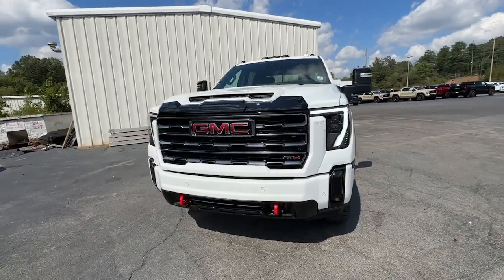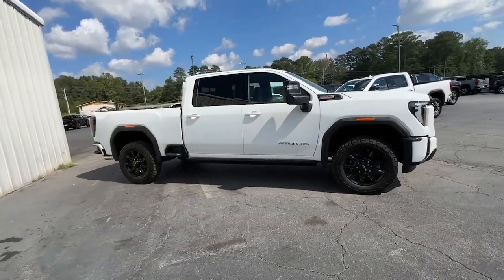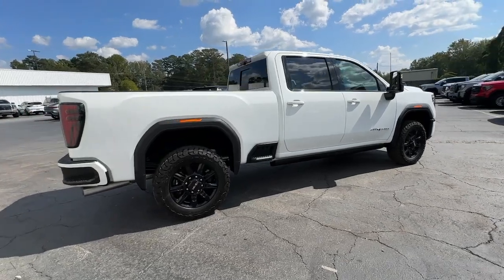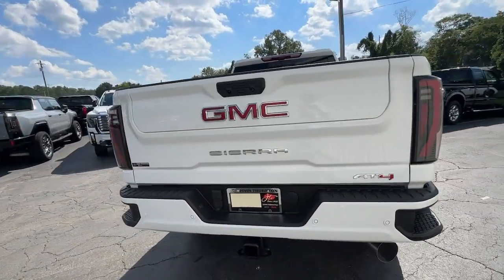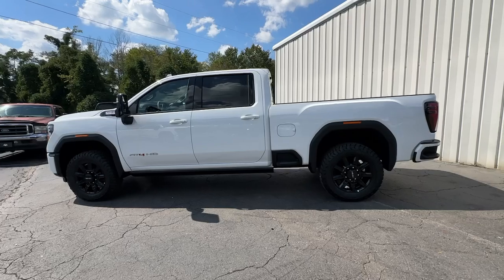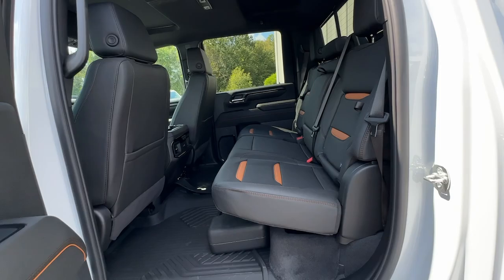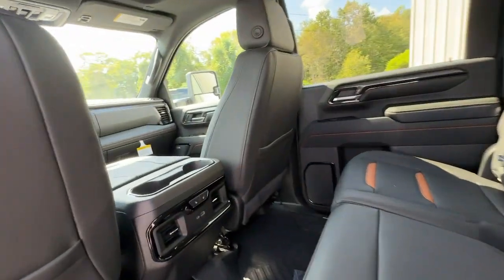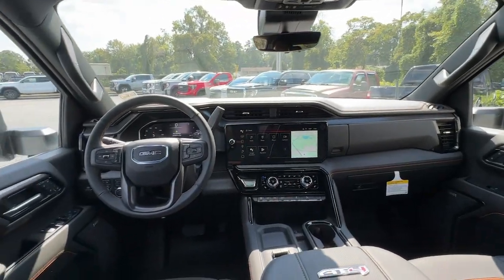2025 GMC Sierra_2500HD AT4 Franklin, Atlanta, Marietta, Newnan GA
New 2025 GMC Sierra_2500HD AT4 available at John Thornton Cadillac Buick GMC located in 1492 N Park Street, Carrollton, GA, 30117.

Please mention the stock# SG58 when you contact the dealership for this vehicle.

Go home happy with the  2025  GMC Sierra HD. Take a closer look at this seriously strong GMC Sierra HD, the heavy duty, workhorse pickup designed to handle the biggest towing and hauling jobs. Gas and diesel powertrains and a host of options are available to let you make this practical, versatile truck everything you want it to be. The following are some of this vehicles highlighted options: Heated Steering Wheel
, Head-Up Display, Apple Carplay®/Android Auto®, Pre-Collision System, Intelligent Auto on/off High Beams, Wireless Charging Station, Keyless Entry, Sun/Moonroof, Heated Driver Seat, Fog Lamps. Get the truck you've always wanted. Get into this handsome, hard-working Sierra HD. Our team will give you an outstanding test drive experience. Stop in today!